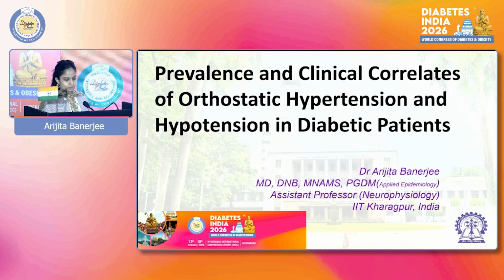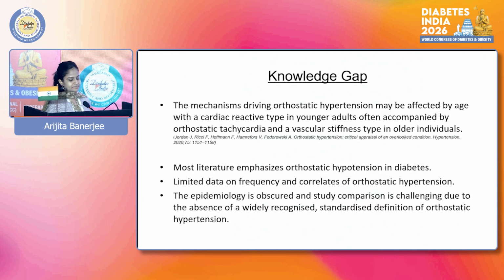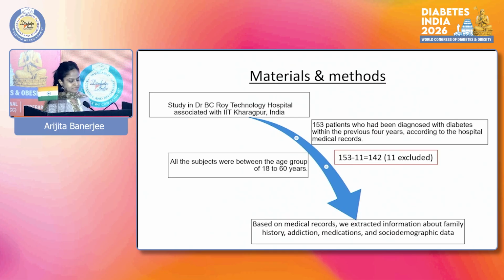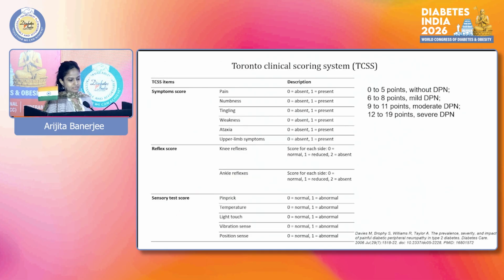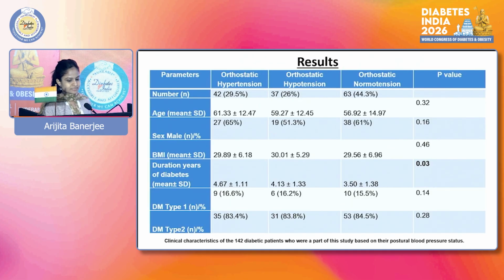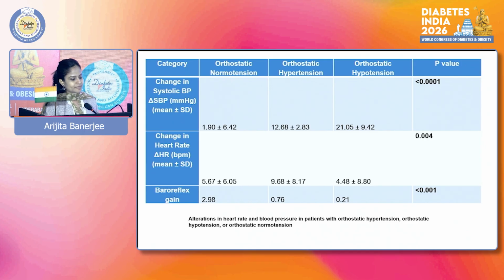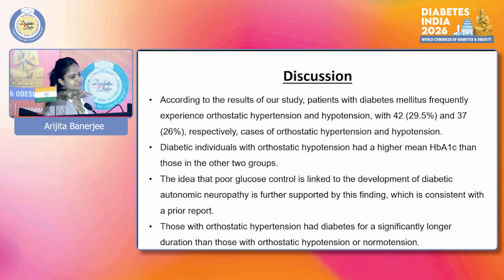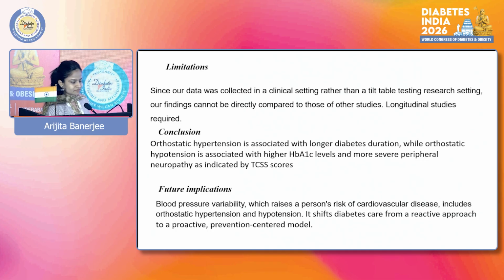DAY 1 HALL MRG 6 22 Prevalence and Clinical Correlates of Orthostatic Hypertension and Hypotension i